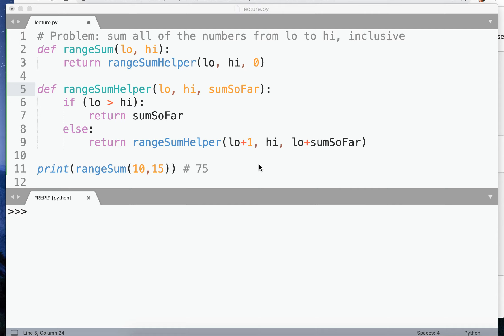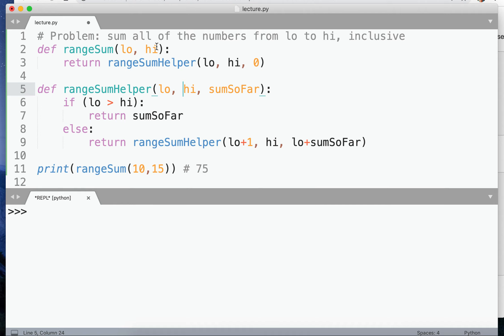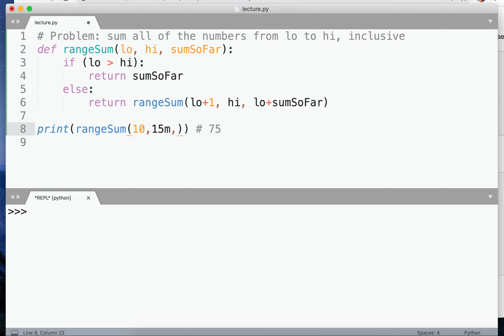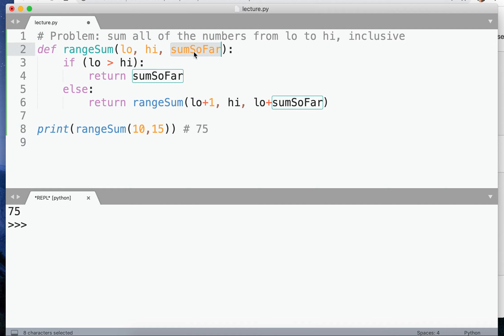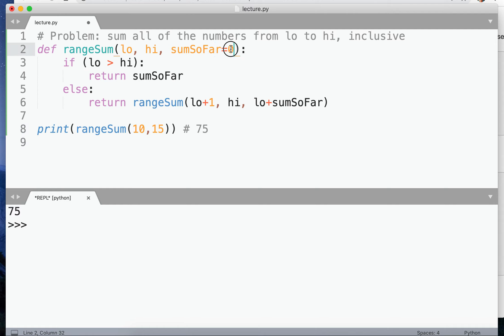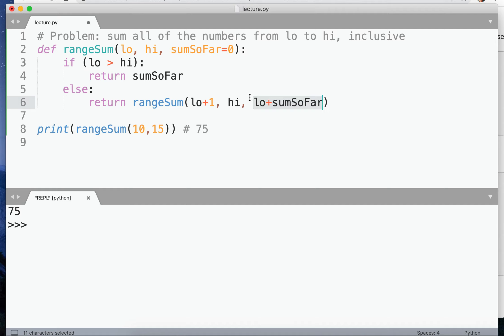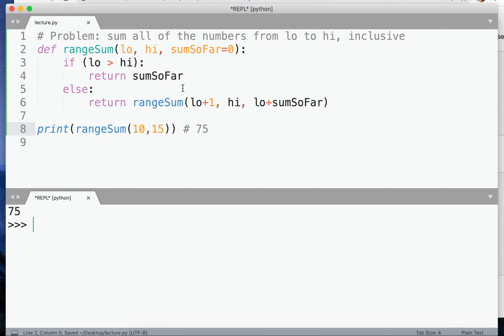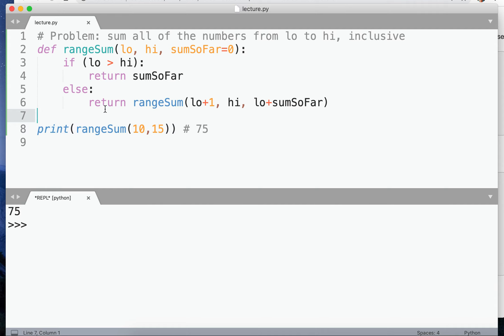recursion part1 step5 4 default values